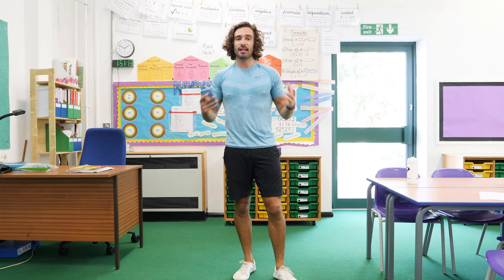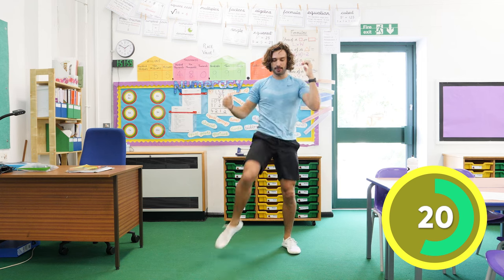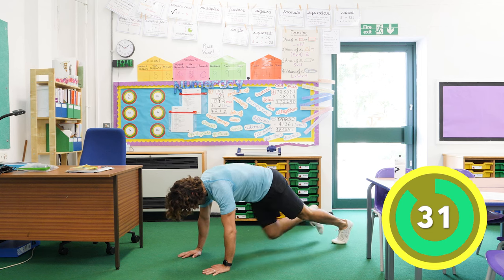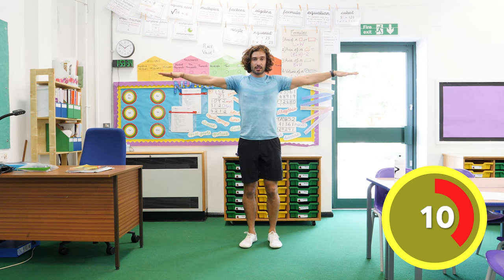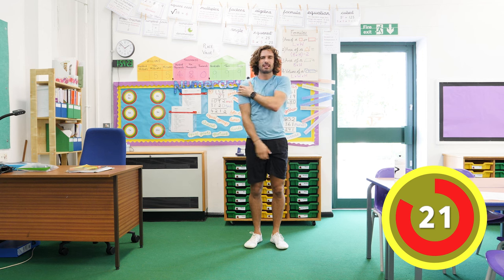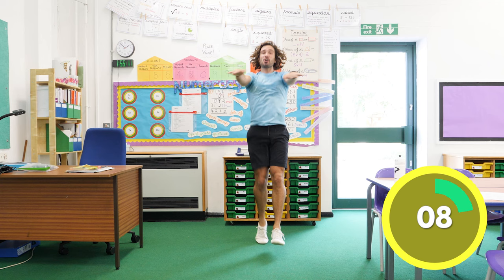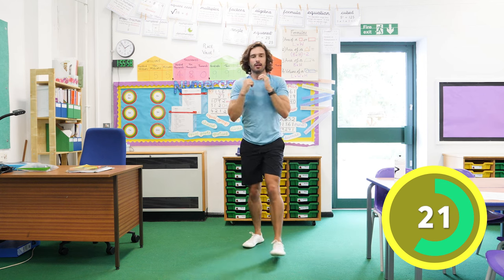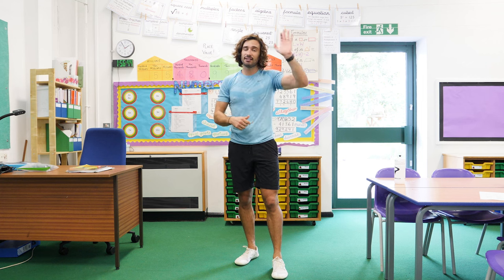5 Minute Move | Kids Workout 4 | The Body Coach TV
Great for all ages

35 seconds work | 25 seconds rest

Squat Knee To Elbow
Mountain Climbers
Wide Knee To Elbow
Mummy Kicks
Lunge Punches